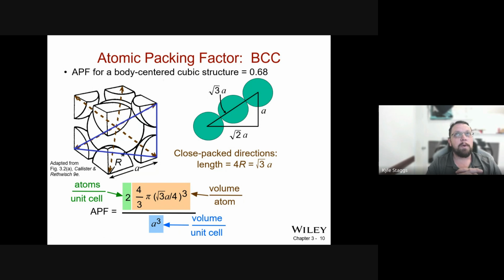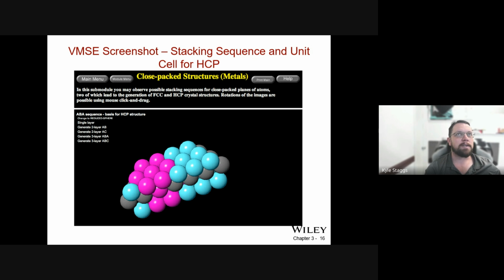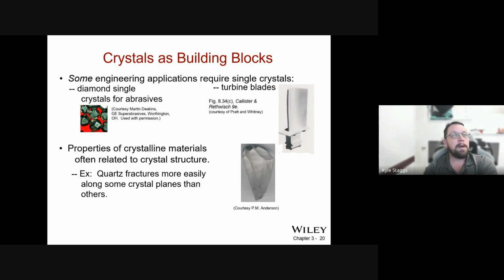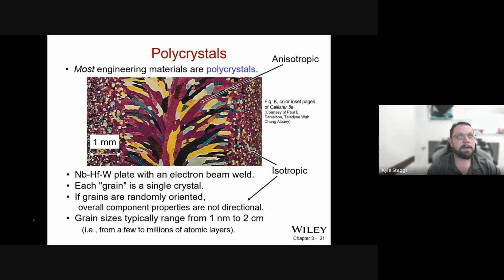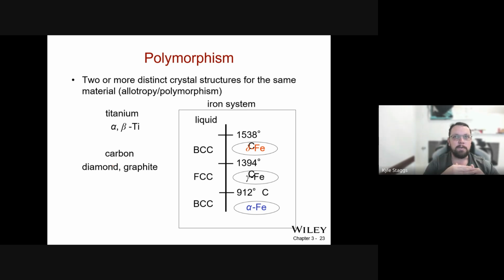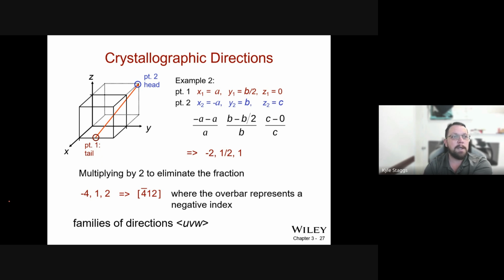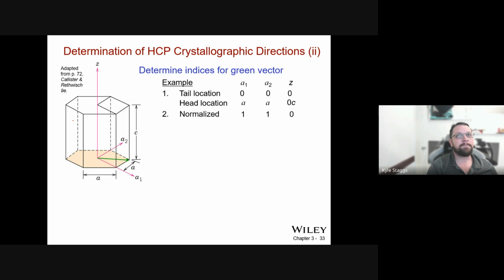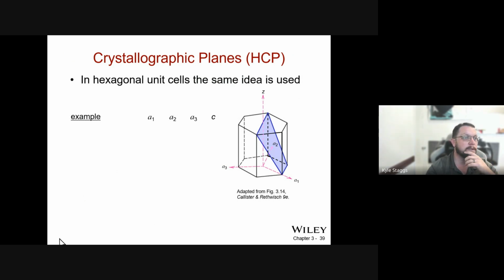MEE 340 Class – 2024 09 13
Materials class from Friday Week 2 where we start covering the lattice parameters and crystal plane calculation.